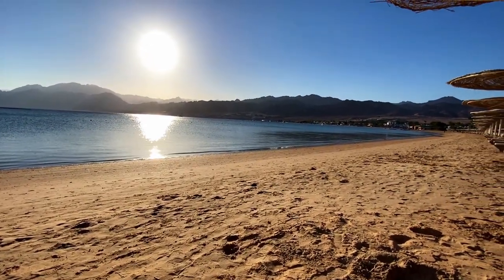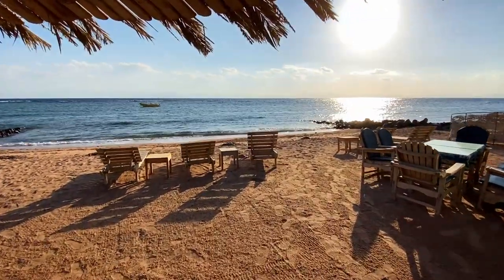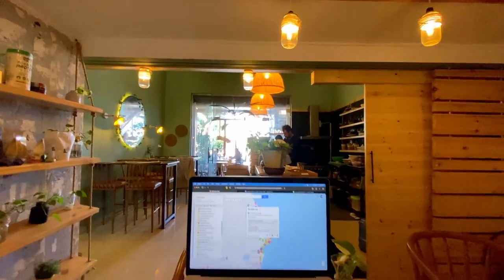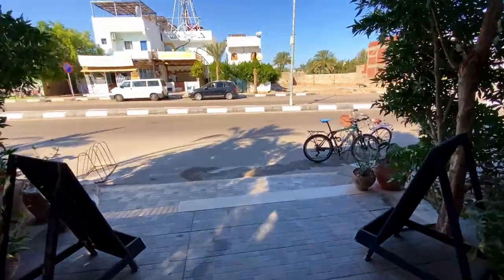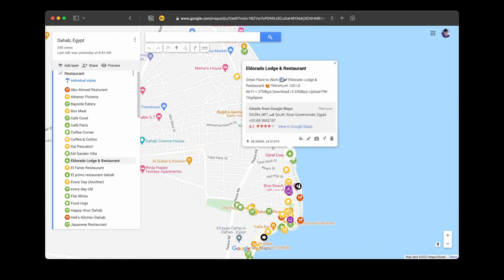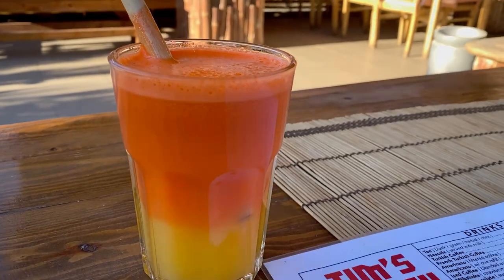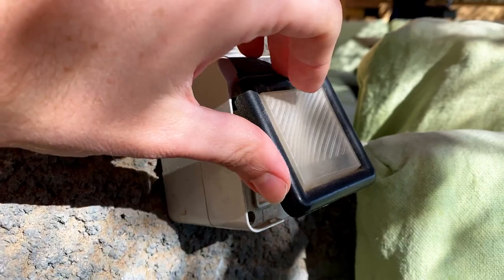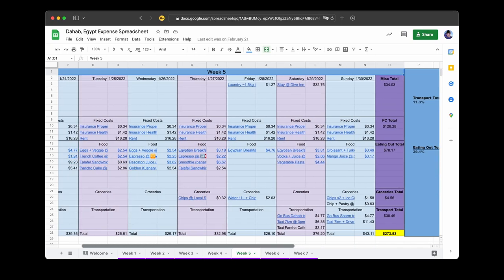Dahab's BEST Cafes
Heard there's no wi-fi in Dahab? That's a lie. Check out this video to see where wi-fi can be found and find how much it costs to eat out every day for several weeks.

00:00 - The Value
00:15 - #5
00:48 - #4
01:19 - #3
01:46 - #2
02:20 - #1
02:55 - $$$

👋  SOCIAL MEDIA  👋

MOUSE + KEYBOARD
HEADSET w/ NOISE CANCELLING Mic.
LED Lights
TECH ORGANIZER
LAPTOP STAND